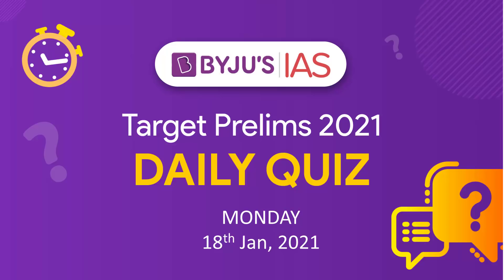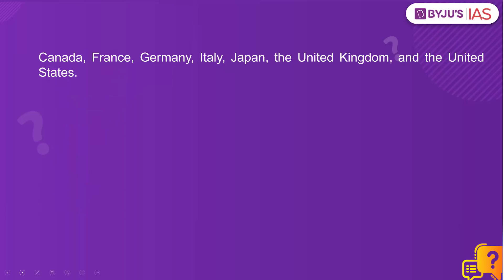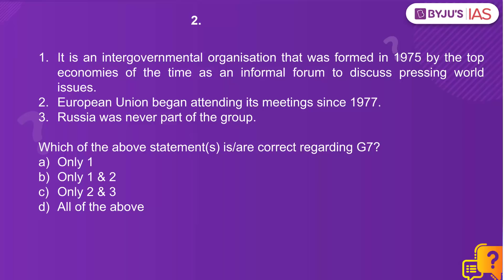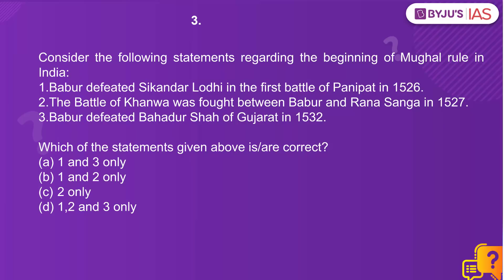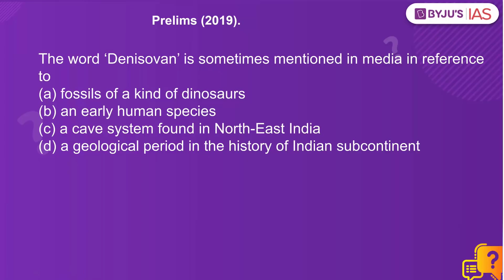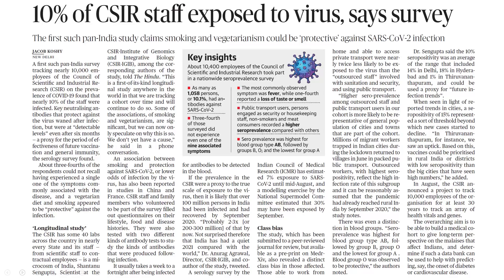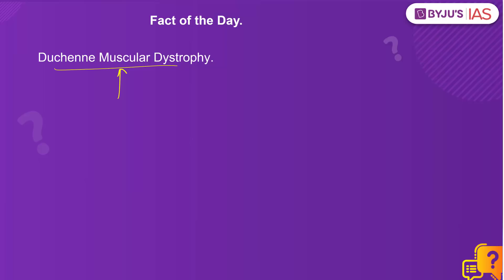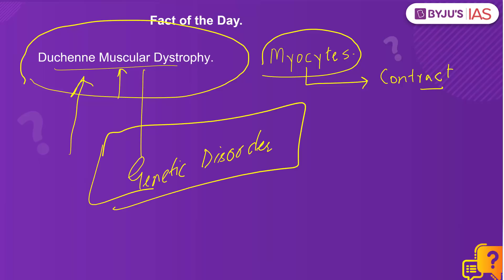CSE: Prelims 2021 - Daily Quiz for IAS Exams | 18th Jan, 2021.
Multiple Choice Questions:
1. G7. (0:00)
2. MCQ on Group of Seven - G7. (1:11)
3. Battle of Panipat and Babur. (2:12)
4. Denisovan. (3:18)
5. CSIR. (3:53)
6. Dystrophin. (4:33)
7. Fact of the Day -  Duchenne muscular dystrophy. (4:44)

Happy Learning
BYJU'S IAS